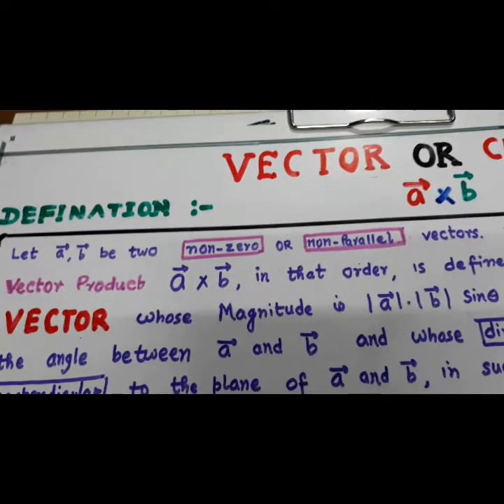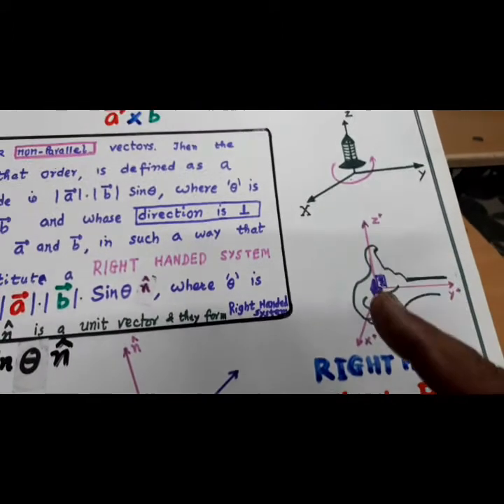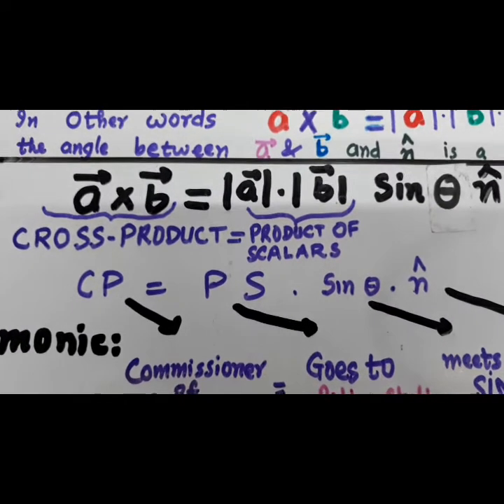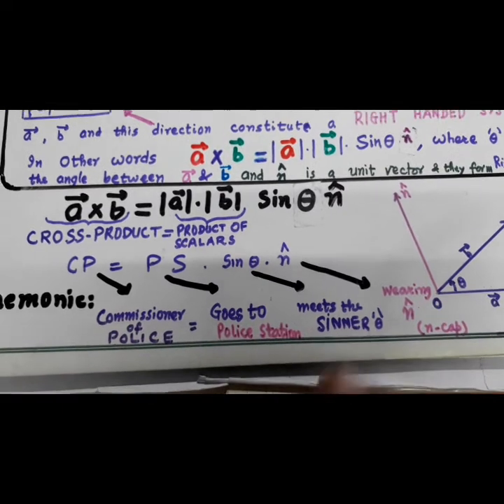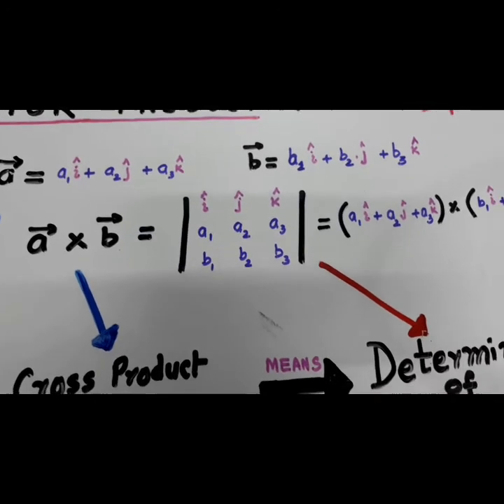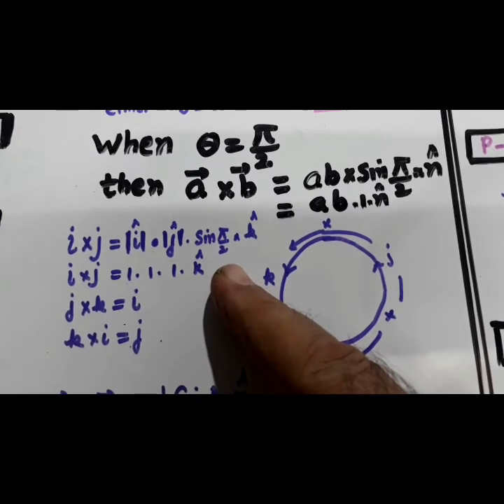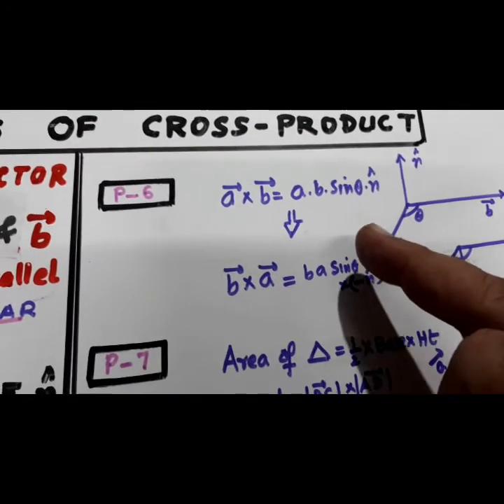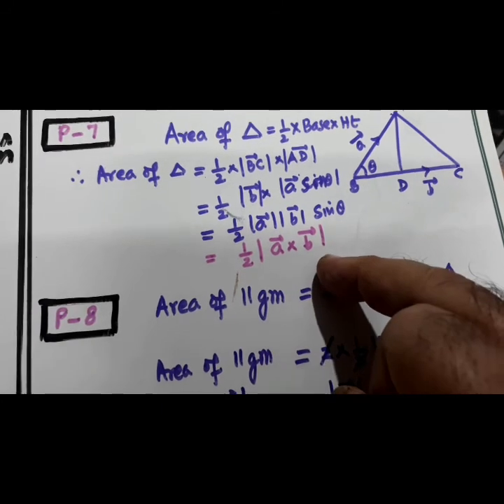PALTU RAM : VECTOR PRODUCT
This is important chapter for class XII , IIT JEE and NDA.A detailed discussion given on each aspect of vector product of two vectors.